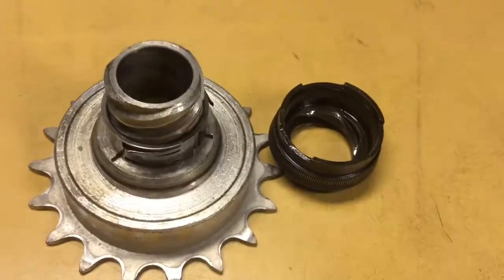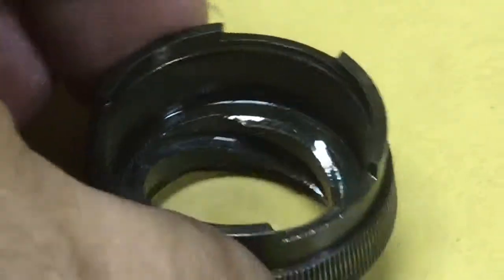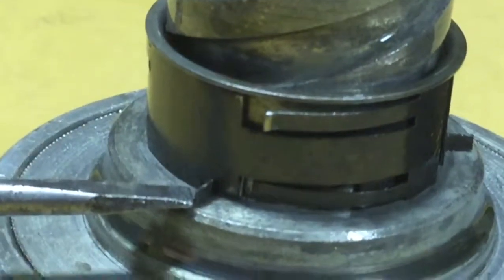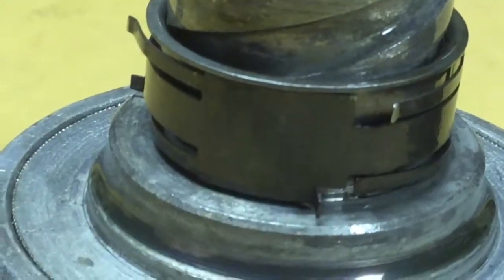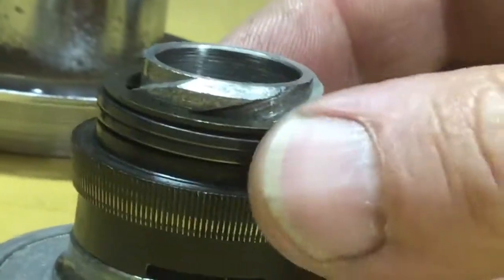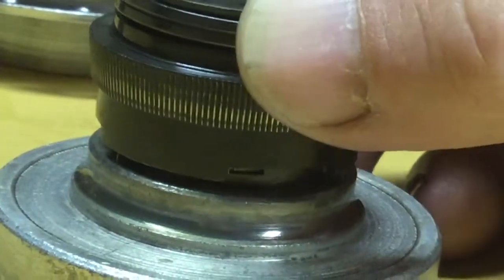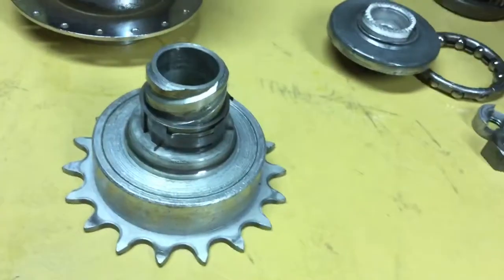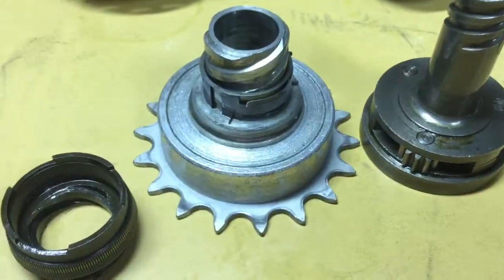Bendix 2-speed how it works part 2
The heart of this hub is the sequencer which allows selection between high and low gear.

For more information on the red band 2-speeds and later yellow and blue band 2-speeds,
and download this pdf for ready reference.